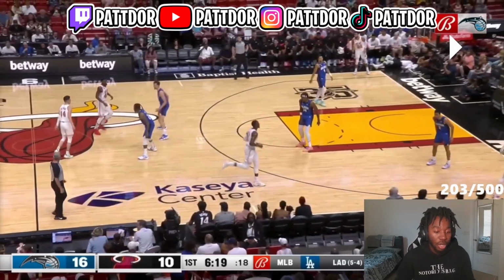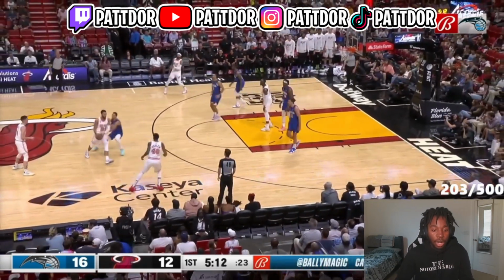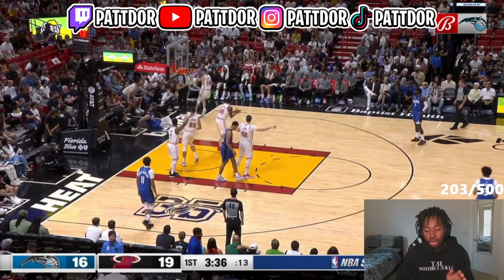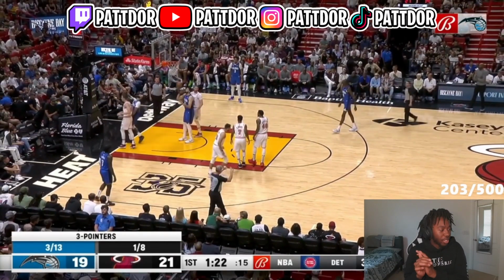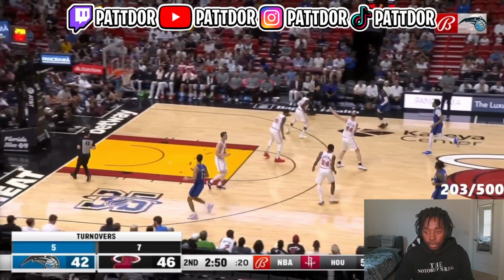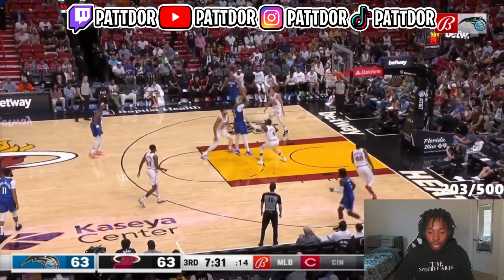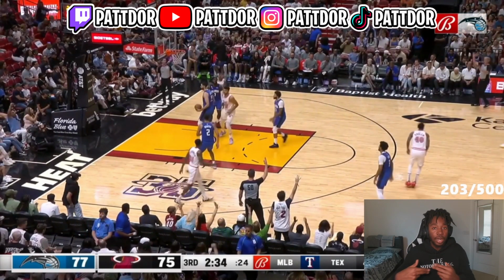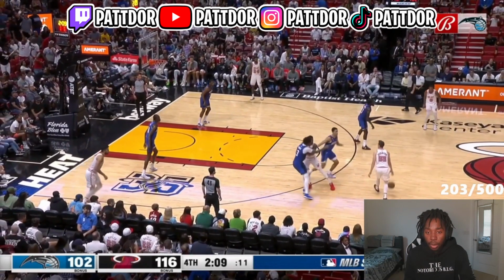I Analyzed Udonis Haslem's LAST GAME!! Miami Heat Highlights vs Magic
FORGET the typical NBA Highlights and tune into the HIDDEN Highlights!!

Follow me on all socials medias (TikTok, Instagram, Twitch): @pattdor